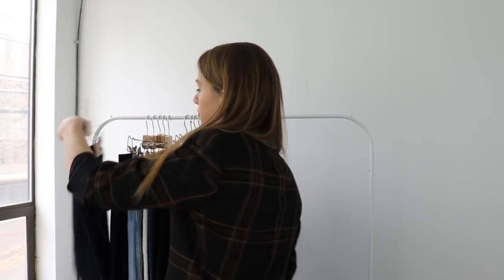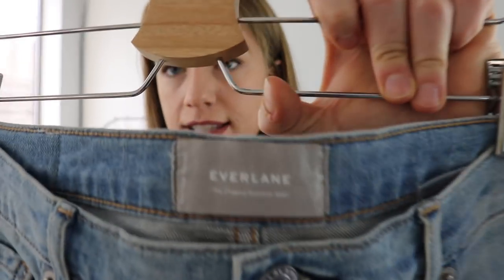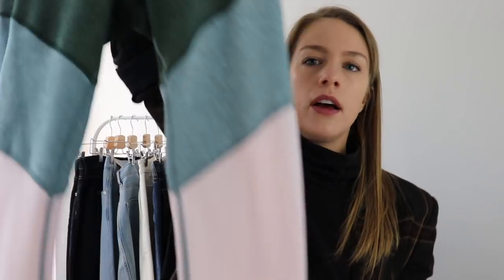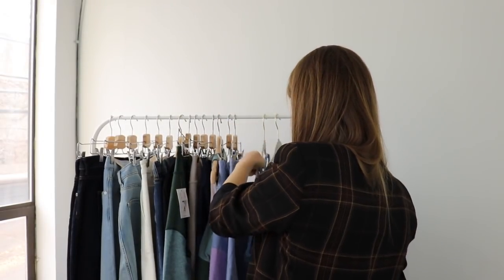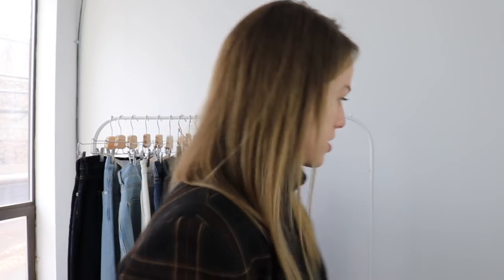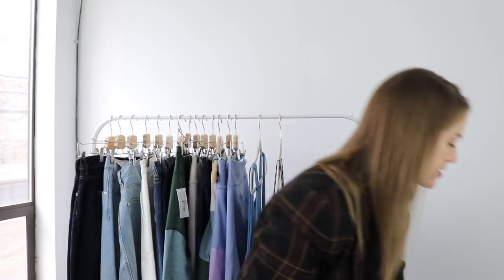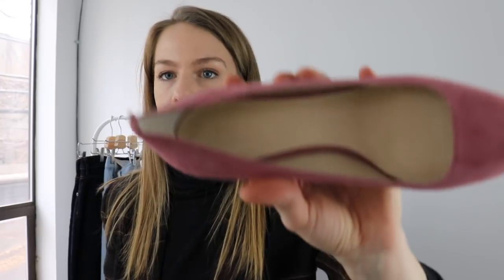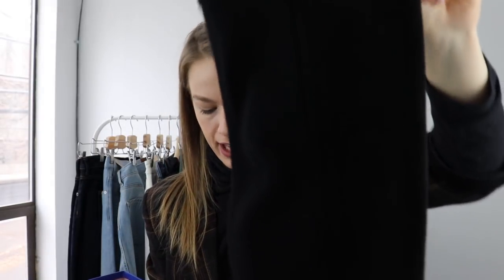Retail Arbitrage PART 2 Nordstrom Rack Haul - Black Friday 2019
To check out the items you see in this video, visit my Poshmark closet!

Mogi Beth Poshmark: @mogibeth